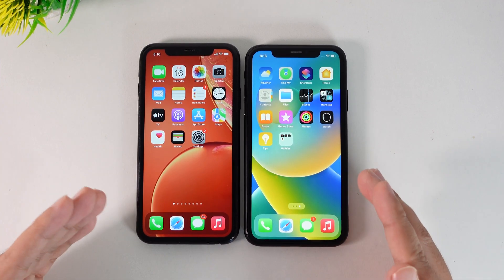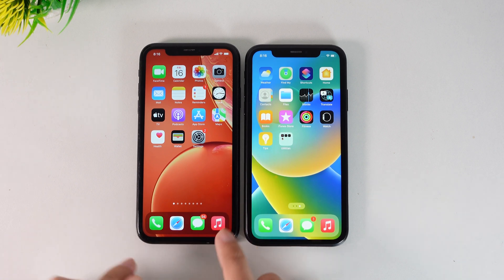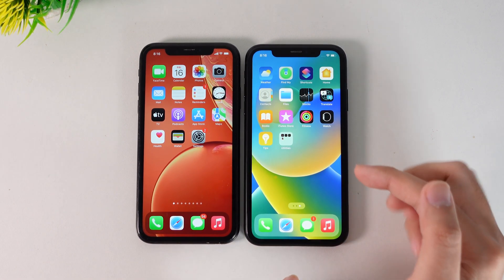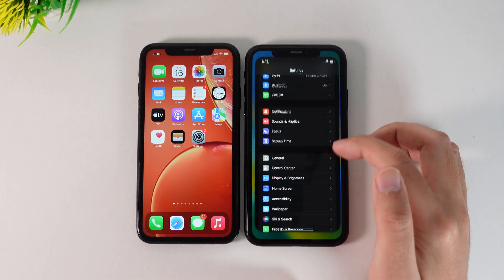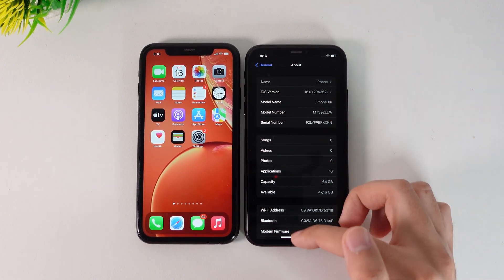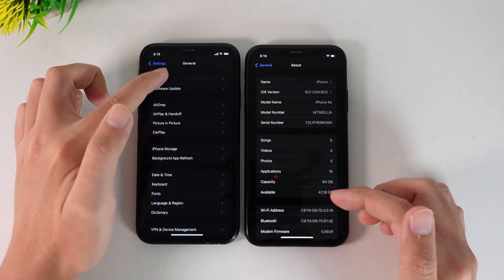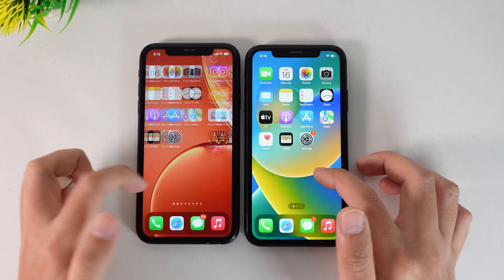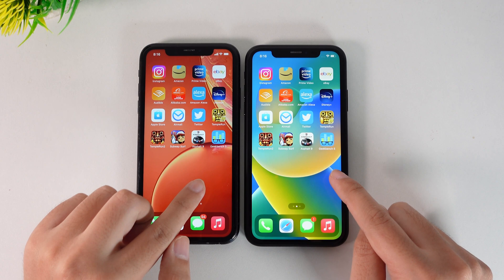iPhone XR iOS 15 vs iPhone XR iOS 16 - Speed Comparison You WON"T BELIEVE THIS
More Apps giveaway - Transfer data from one iOS device to Another